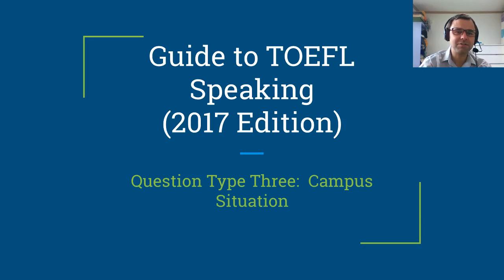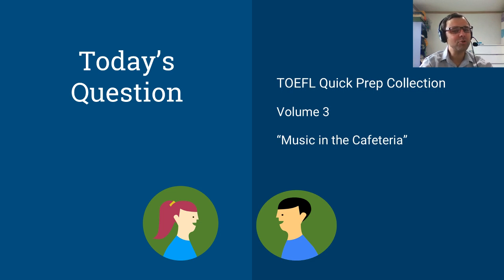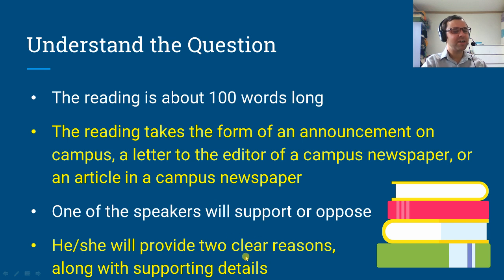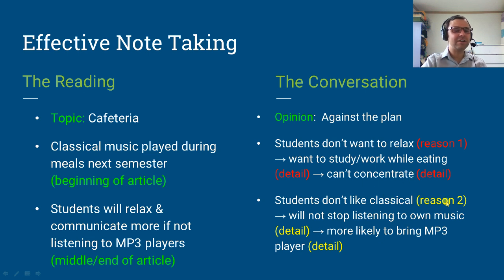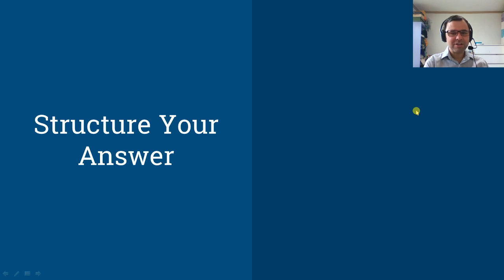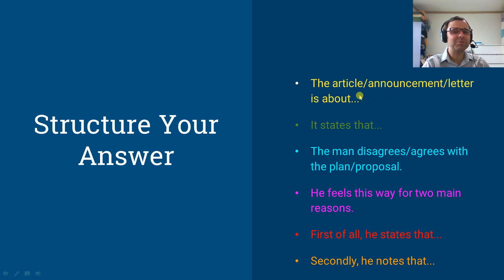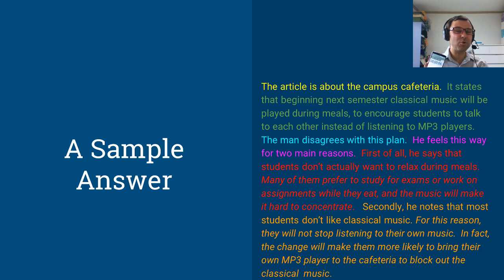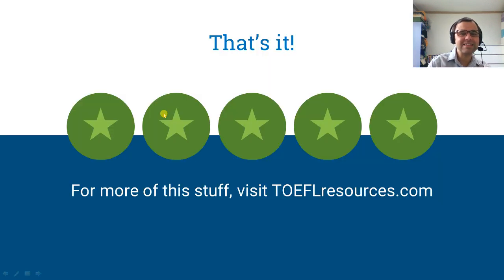Mastering TOEFL Speaking Question 3 - 2017 Edition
A step-by-step guide to getting a high score on the third question in the speaking section of the TOEFL.